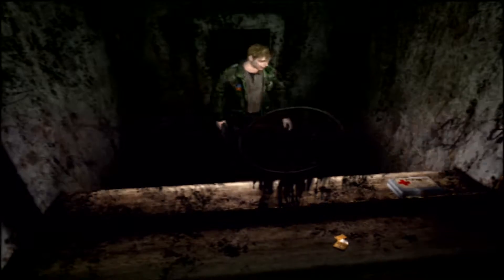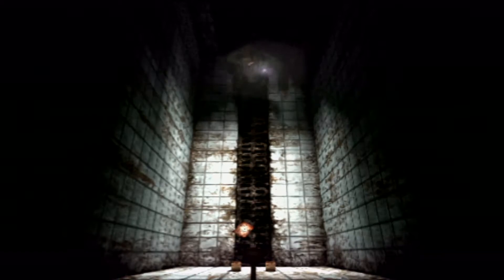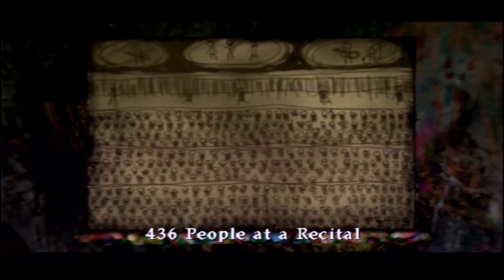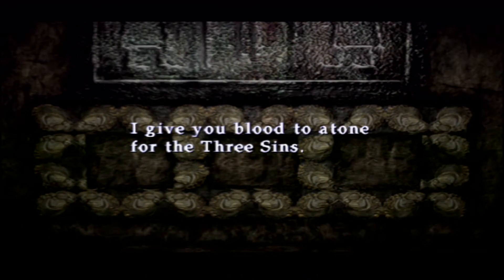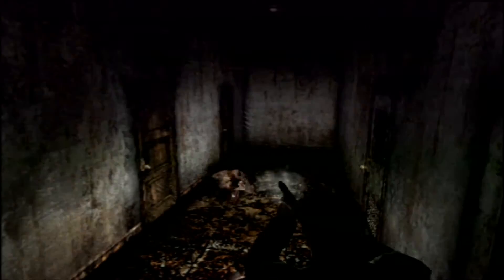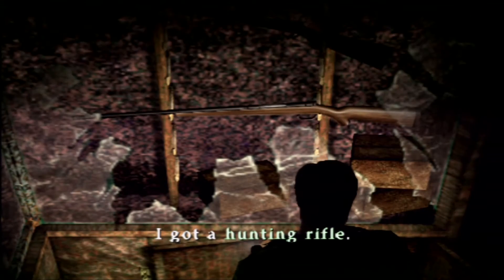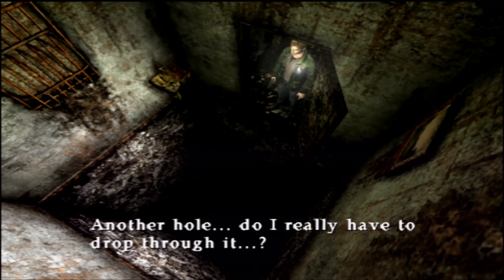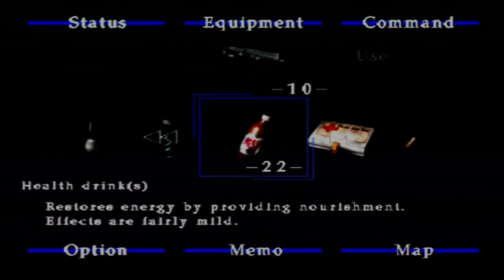Let's Play : Silent Hill 2 - #14